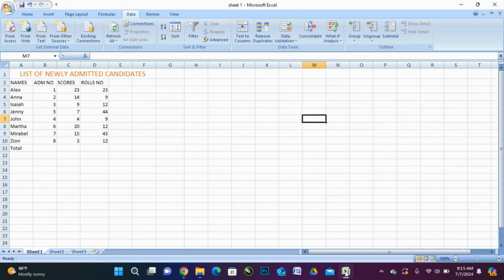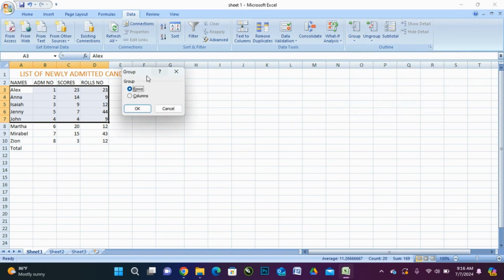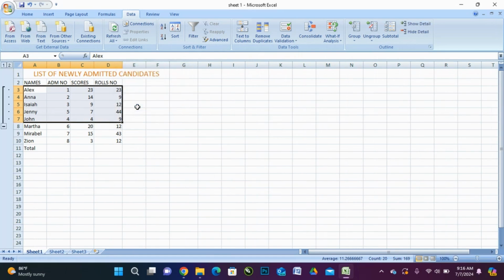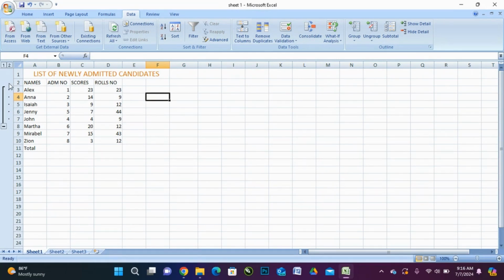How To Group Rows In Excel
Unlock the power of Excel by learning how to group rows efficiently. This detailed guide covers:

Step-by-Step Grouping: Learn how to group rows in Excel with simple, clear instructions.
Benefits of Grouping: Understand why grouping rows can make your data management easier and more organized.
Advanced Tips: Discover advanced grouping techniques to handle complex datasets.
Keyboard Shortcuts: Save time with handy shortcuts for grouping and ungrouping rows.
Practical Examples: See real-world examples of how grouping rows can streamline your workflow.
Enhance your Excel skills and become more productive with these essential grouping techniques.